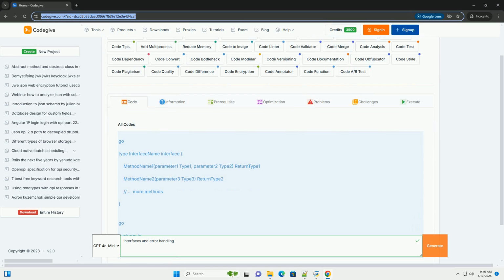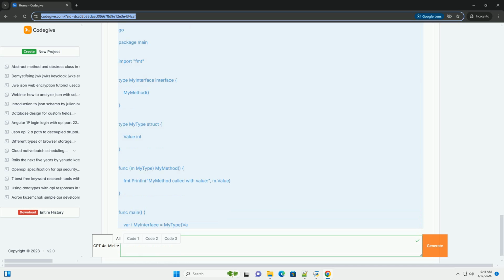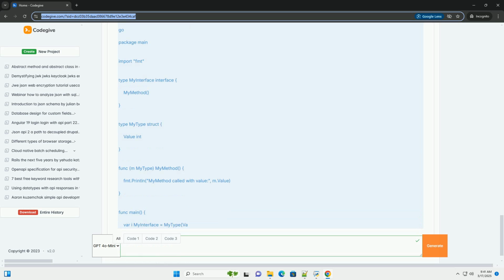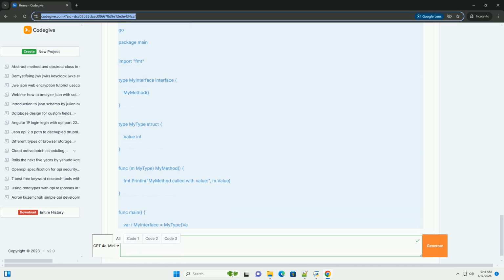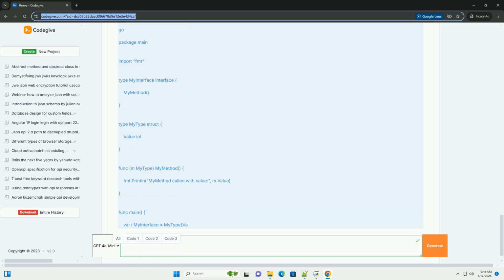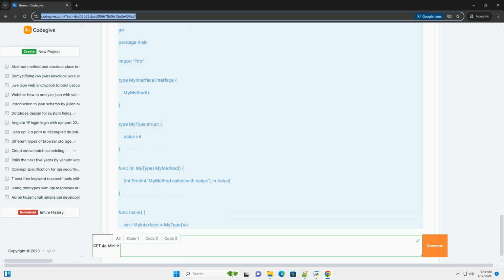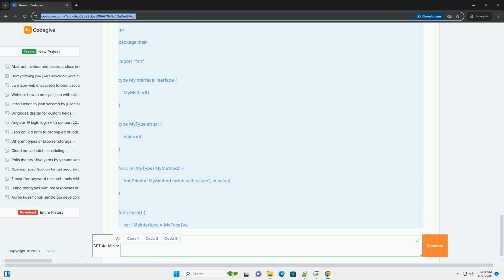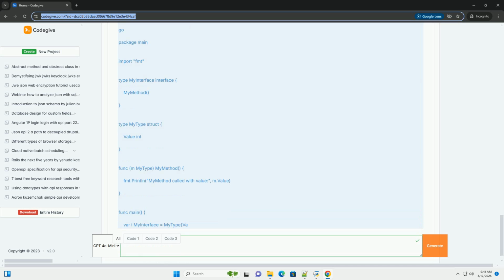Interfaces and error handling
okay, let's dive deep into interfaces and error handling in go, two fundamental concepts for writing robust and maintainable go code.

**i. interfaces in go**

**a. what are interfaces?**

at their core, interfaces in go define a *contract* or a *behavior*. they specify a set of methods that a type must implement to be considered to "satisfy" or "implement" the interface. go doesn't have explicit inheritance like some other languages. instead, types implement interfaces implicitly – if a type defines all the methods required by an interface, it automatically implements that interface.

think of an interface as a blueprint for how something *behaves*, rather than what it *is*.  it focuses on *what* a type *does*, not necessarily *what* it *is*.

**b. why use interfaces?**

1.  **abstraction and decoupling:** interfaces allow you to write code that works with *any* type that satisfies a particular interface, without needing to know the specific concrete type.  this decouples your code, making it more modular and easier to change or extend.  you can swap out different implementations of the same interface without affecting the rest of your program.

2.  **polymorphism:**  interfaces enable polymorphism – the ability to treat different types in a uniform way.  you can have a slice of interfaces, and each element in the slice can be a different type, as long as they all implement the same interface.

3.  **testability:**  interfaces make it easier to write unit tests. you can create mock implementations of interfaces to isolate the code you're testing and control its dependencies.

4. **code reusability:** interfaces promote code reuse. functions or methods that accept interfaces can operate on a wider range of types, reducing the need for duplicated code.

**c. defining interfaces**

here's how you define an interface in go:

*   `type interfacename interface { ... }`: this declares a new interface type named `interfacename`.
*   `methodname1(parameter1 type1, paramet ...

Interfaces
 error handling
 exception management
 API integration
 user interface design
 error logging
 input validation
 fault tolerance
 user experience
 debugging techniques
 response codes
 graceful degradation
 error messages
 retry logic
 data integrity